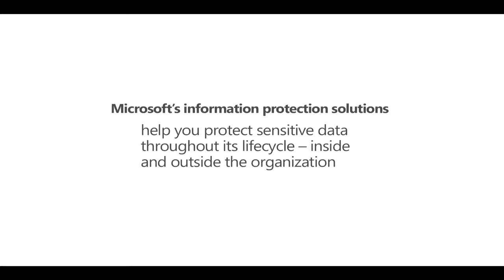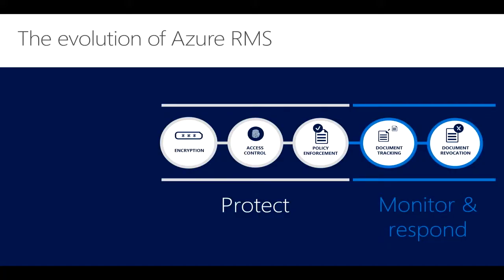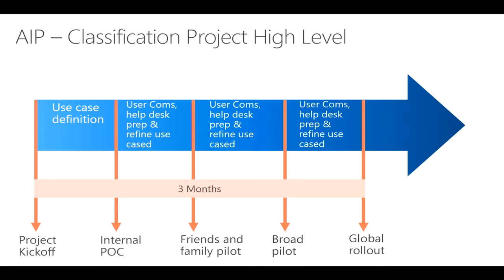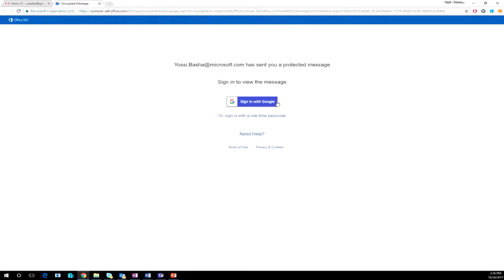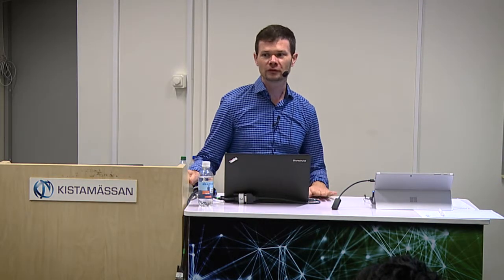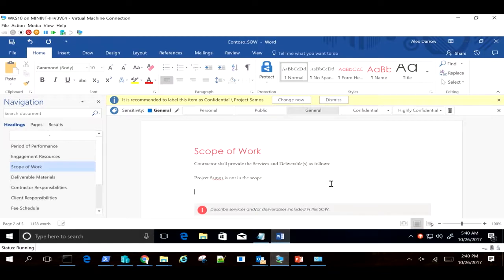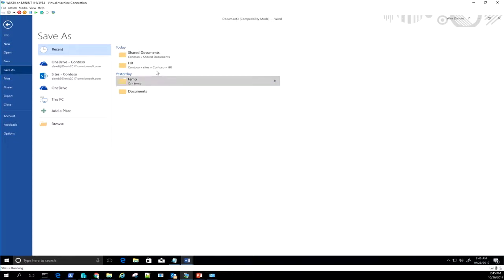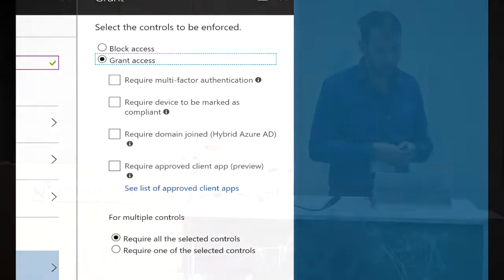MICROSOFT AZURE INFORMATION PROTECTION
Protect and manage your sensitive data throughout its lifecycle with Microsoft Azure Information Protection. You all deal with sensitive data in your day-to-day business and you may be at different stages of your information protection journey. Join us to learn some useful tips and tricks to get started with information protection today, regardless of where you are in that process. While deployment is important, making information protection a part of your company culture may be challenging. Users who are working on sensitive data need to know that now there’s a simple, intuitive process to secure sensitive data. Get some ideas on how you can maximize secure behavior in your users with minimal friction. (Level 300)

Yossi Basha, Senior Product Marketing Manager, Microsoft’s AIP team & Denis Mizetski, Program Manager, Information & Threat Protection , Microsoft